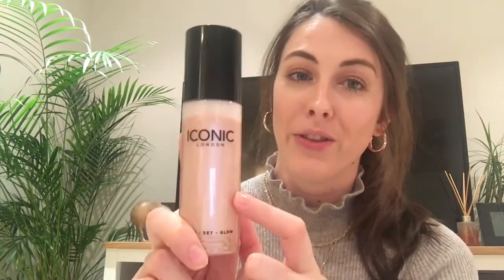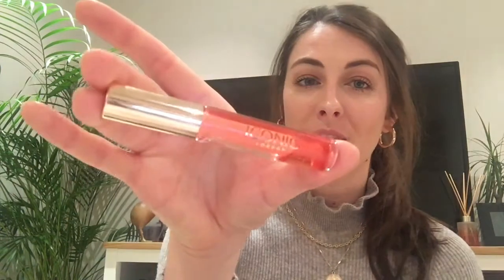ICONIC Glow Duo✨Prep-Set-Glow and Lustre Lip Oil!!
Two amazing products from ICONIC which add beautiful highlight and glow to your make up routine!
I love the prep set glow spray which can be used either as a primer or setting spray adding a subtle highlight to your face!
While the lip oil is a beautiful substitute for a lip gloss which adds hydration and shine to your lips without the stickiness of a gloss!

Check out the links below because iconic are doing some AMAZING DEALS at the moment!😍